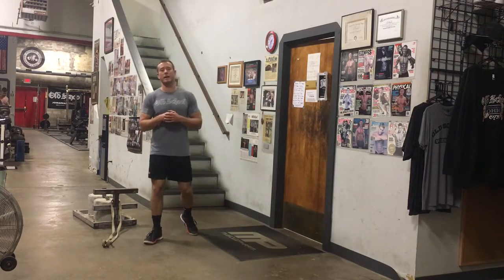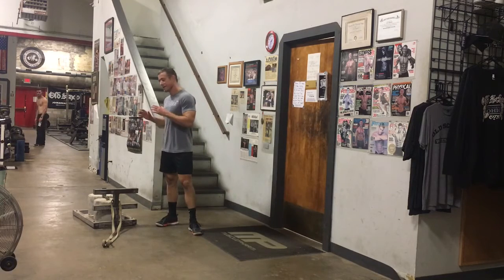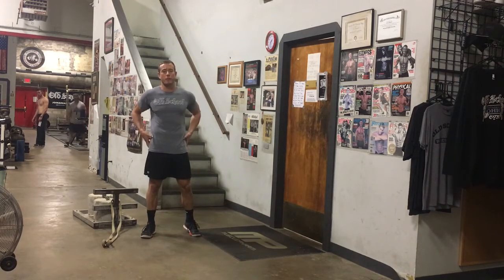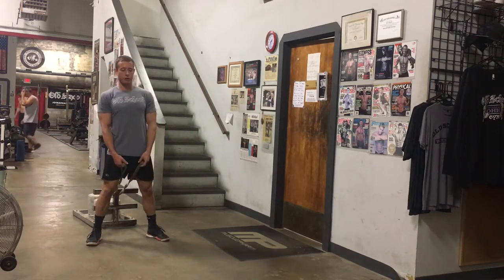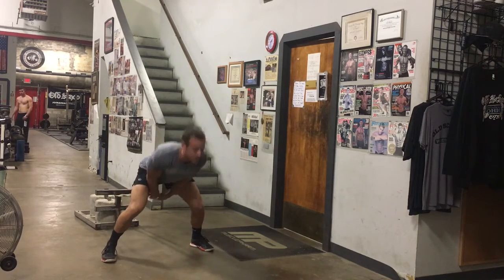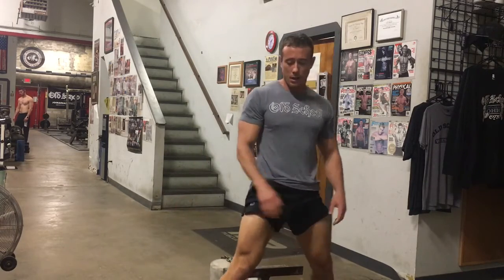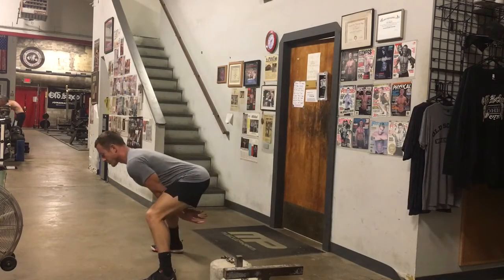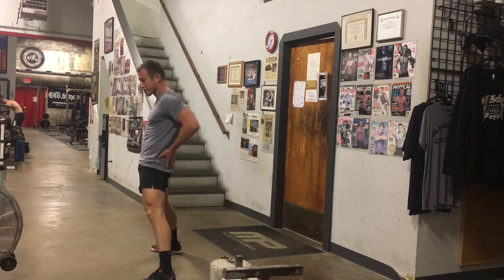How to increase hip strength and speed